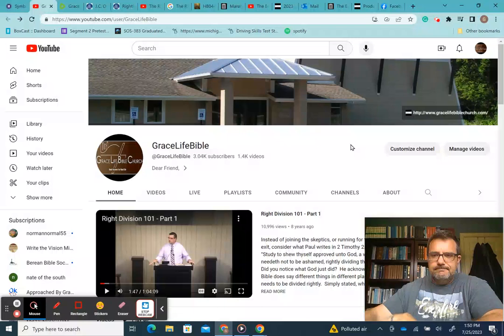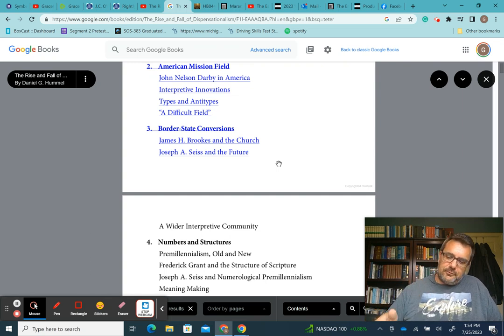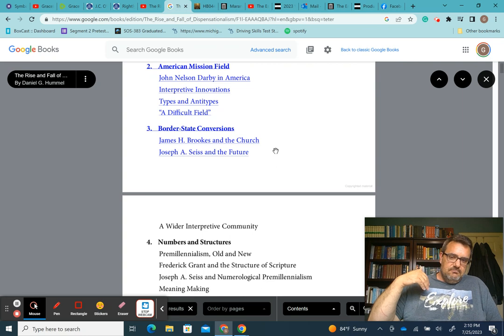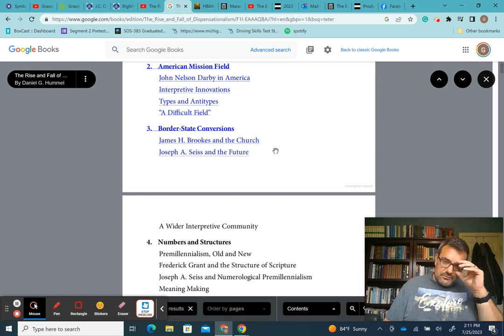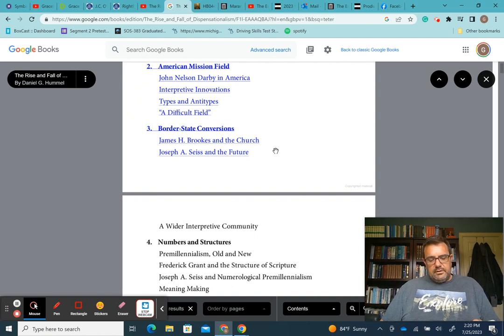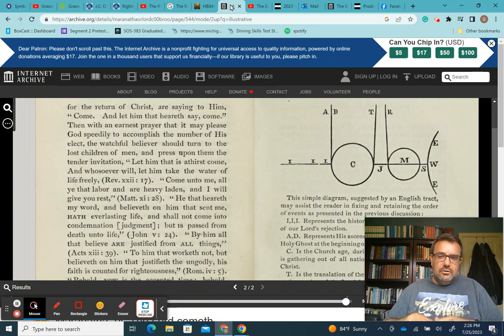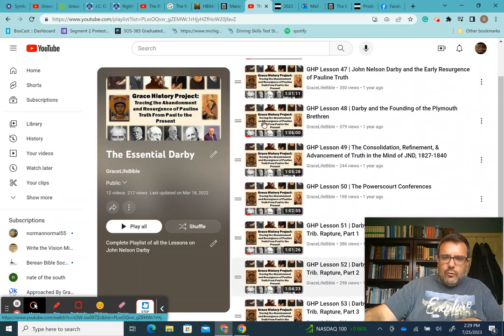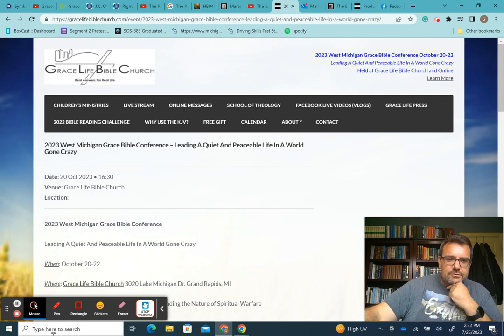9) The Rise & Fall of Dispensationalism: Chapter 3 Border-State Conversions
ONLINE BOOKSTORE

Resources are listed in the order they were discussed in the video.

J.C. O’Hair and the Origins of the American Grace Movement

Rightly Dividing E.W. Bullinger: Assessing His Life, Ministry, and Impact by Bryan C. Ross

The Rise and Fall of Dispensationalism: How the Evangelical Battle Over the End Times Shaped a Nation by Daniel G. Hummel (Google Books Preview)

"Maranatha, or, The Lord Cometh" by James H. Brooks (1874)

GRACE LIFE BIBLE CHURCH INFORMATION & RESOURCES

Join us Live from Grace Life Bible Church in Grand Rapids, MI on YouTube or Facebook every Sunday at 9:00 and 10:40am Eastern Time.

From This Generation For Ever: A Comprehensive Study of the Inspiration, Preservation, Transmission, & Translation of God's Word (Class website)

BOOKS BY PASTOR ROSS

"The King James Bible in America: An Orthographic, Historical, and Textual Investigation"

The King James Bible in America: Response to Rodney's Critique (Video Series)

"Don't Passover Easter: A New Defense of Easter in Acts 12:4"

"Rightly Dividing E.W. Bullinger: Assessing His Life, Ministry, & Impact"

"The Preservation of God’s Word: A Close Look at Psalm 12:6-7"